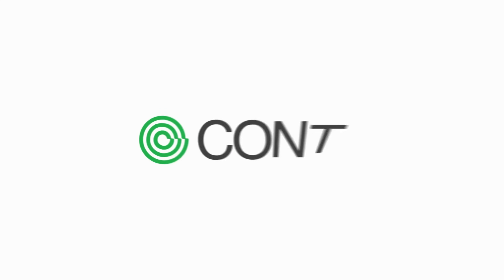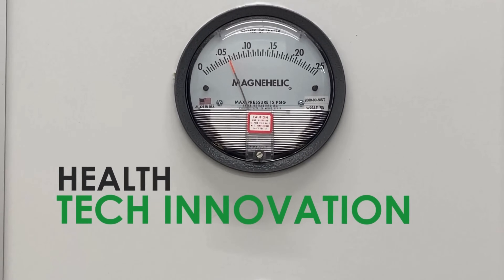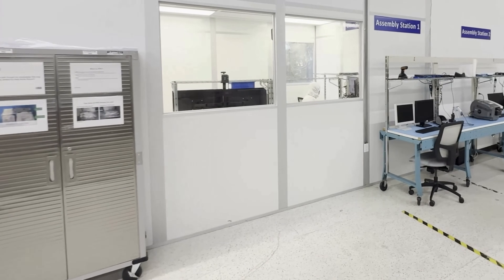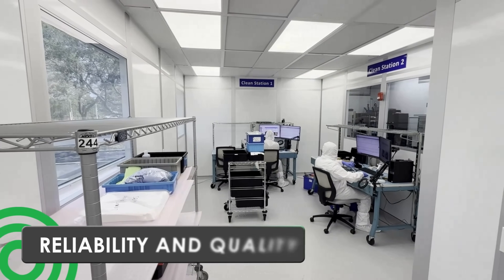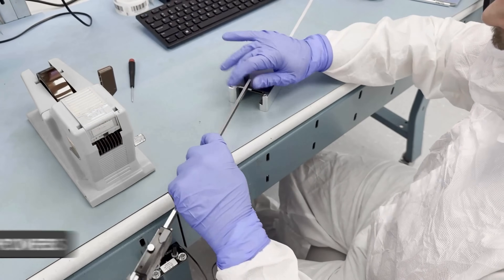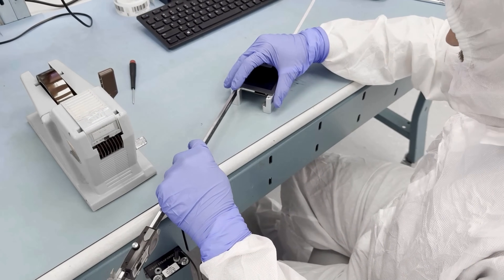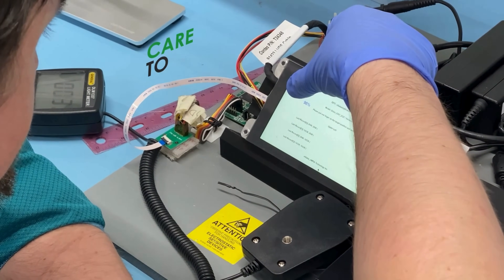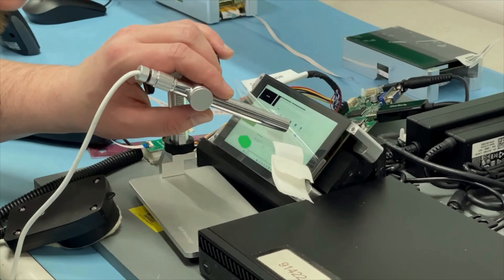Contec Clean Room: Step into the Future of Precision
Witness the cutting-edge technology and meticulous processes that define Contec's state of the art clean room. We take you behind the scenes to explore the unparalleled levels of precision and innovation that drive our solutions. Whether you're in Health Tech, pharmaceuticals, microelectronics, or any industry demanding the highest standards of cleanliness and accuracy, Contec delivers innovative solutions designed to exceed your expectations.

✨ Discover:

* The advanced filtration systems ensuring ultra-clean environments.
* The rigorous protocols that guarantee product integrity.
* How Contec's clean room technology is revolutionizing industries worldwide.
* The innovative solutions we provide to meet your critical needs.